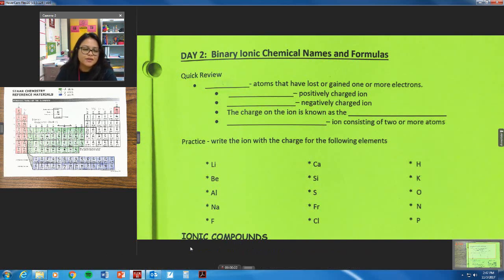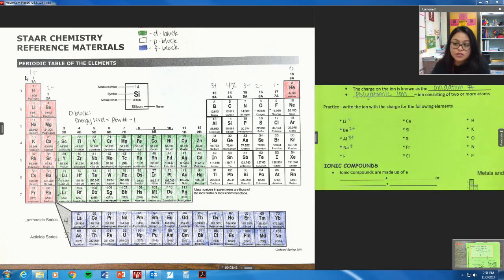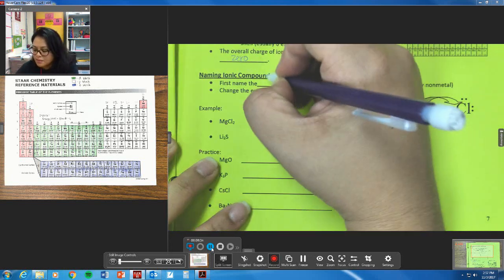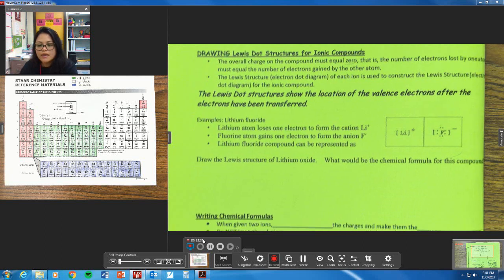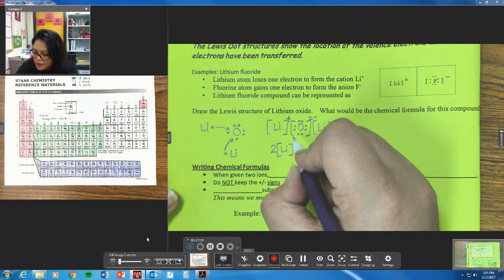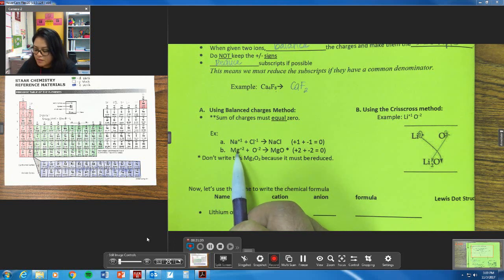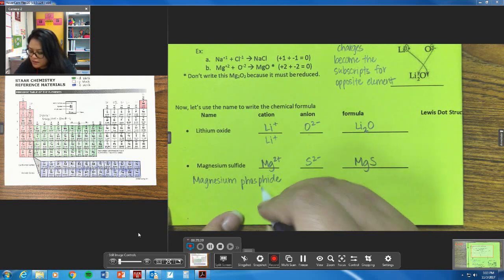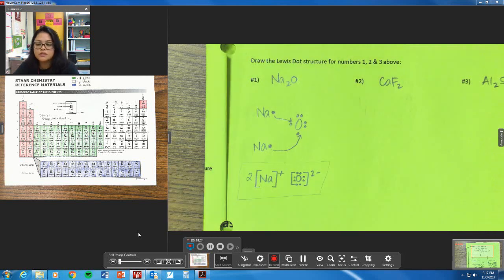Day 2 Notes: Ionic Chemical Names and Formulas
Naming ionic compounds from formulas and writing chemical formulas from names.